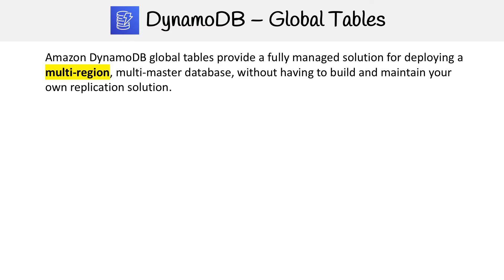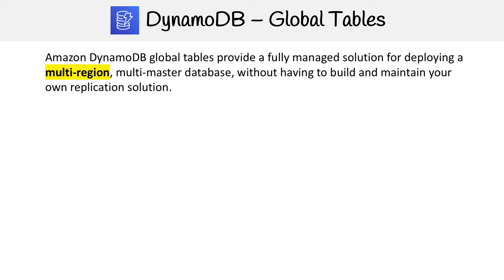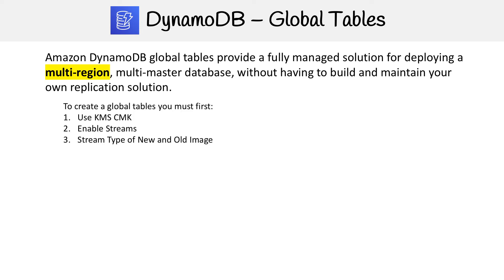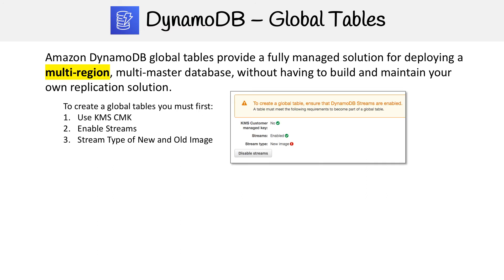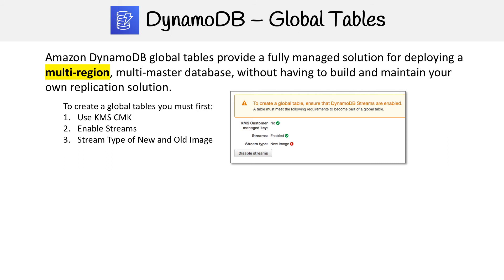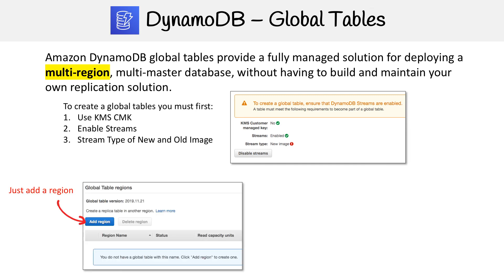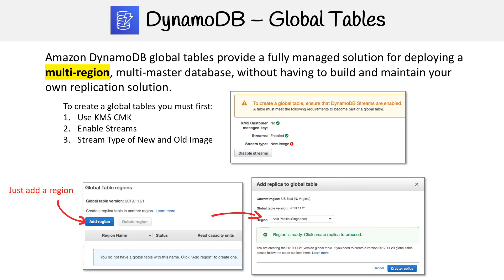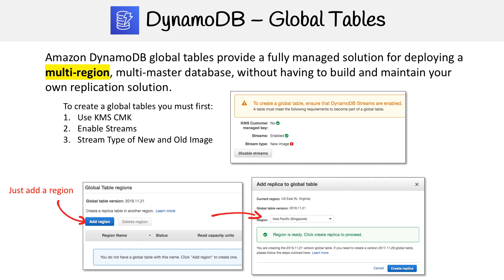DynamoDB Global Tables - AWS Developer Associate DVA-C01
Discover how global tables in DynamoDB enable multi-region replication for high availability and disaster recovery.